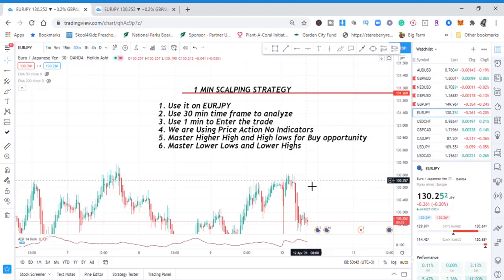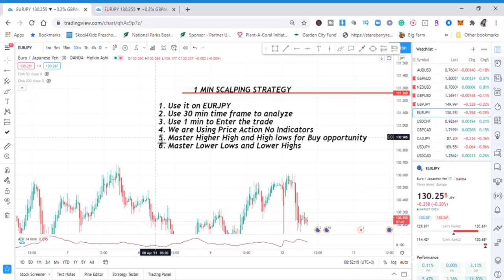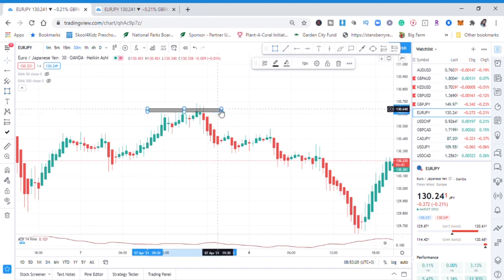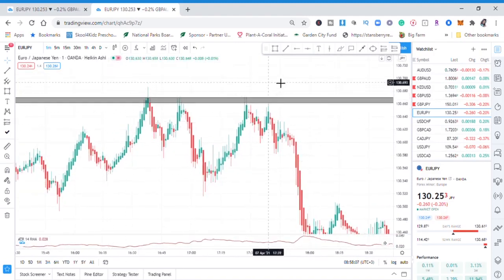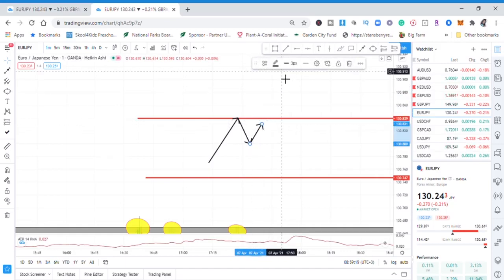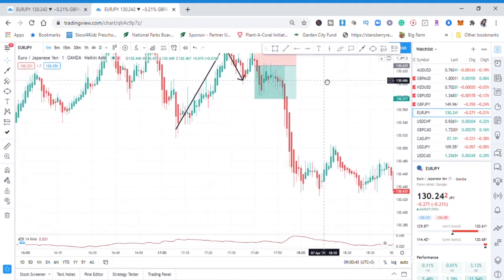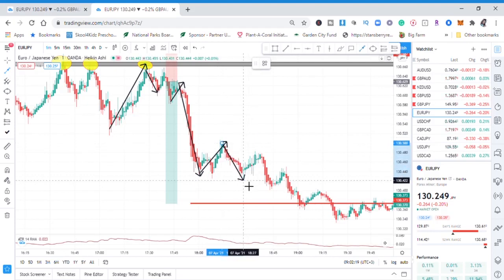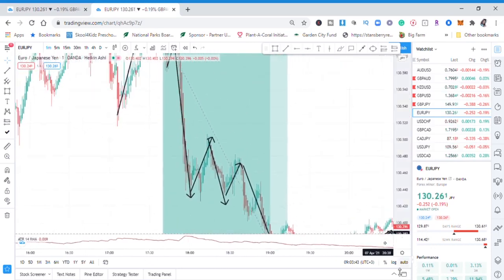How To Pass FTMO Challenge With 1 MIn Forex Scalping Strategy 2021